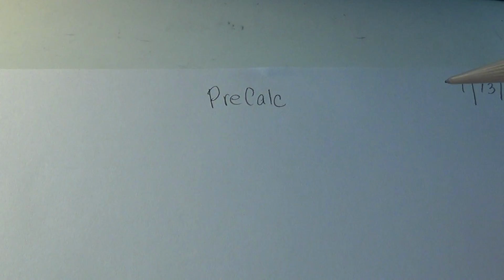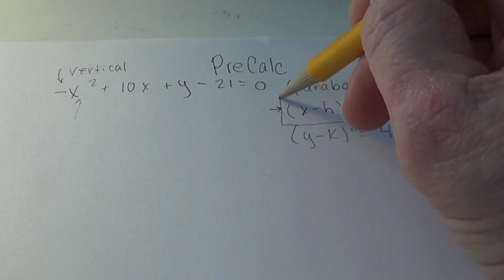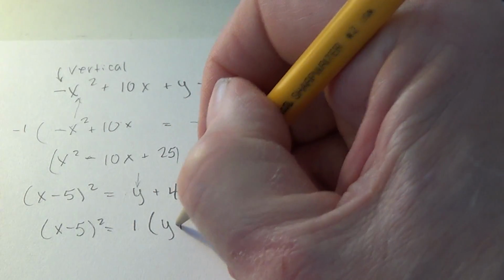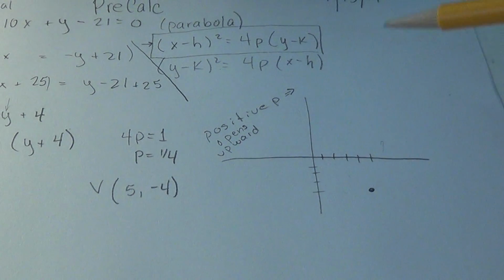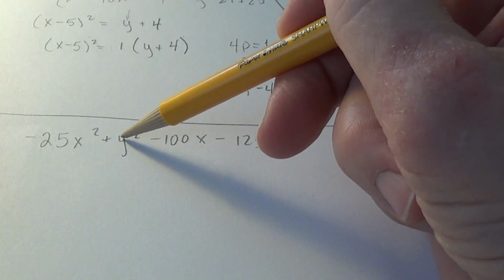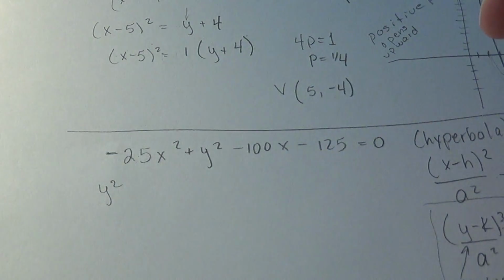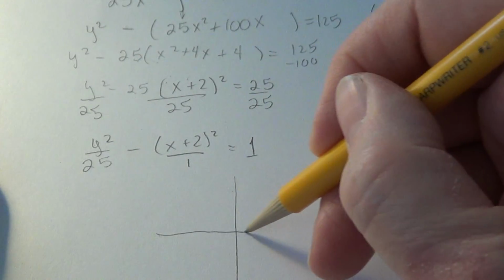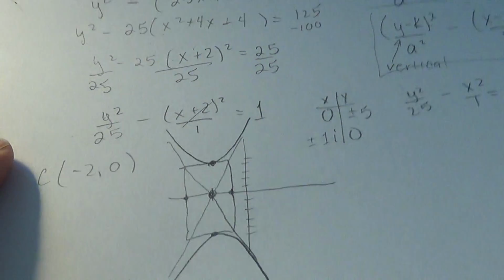PreCalc 2/13/17 Review Part 1